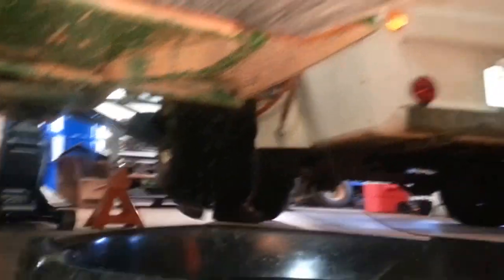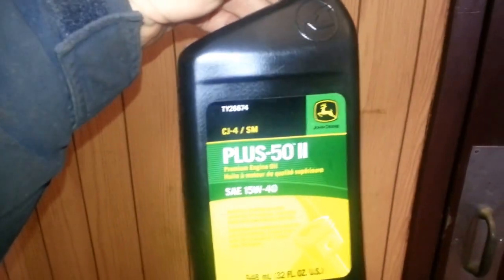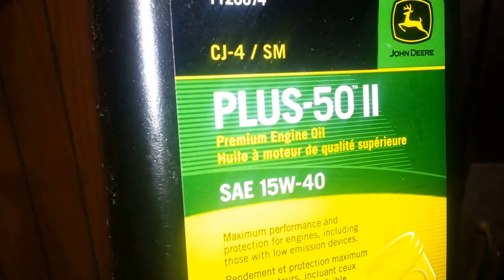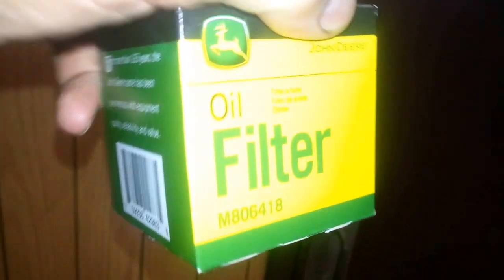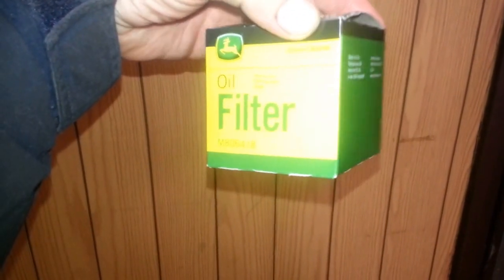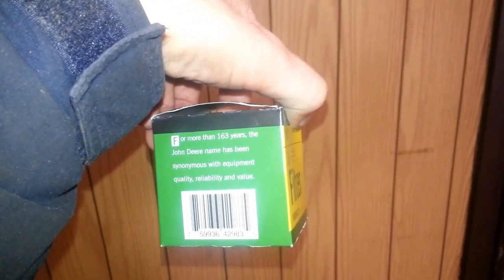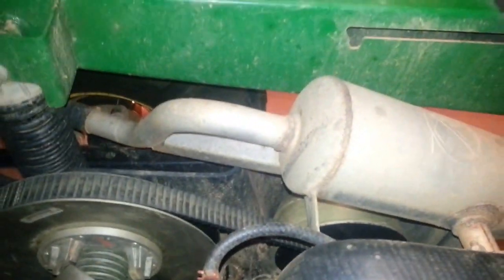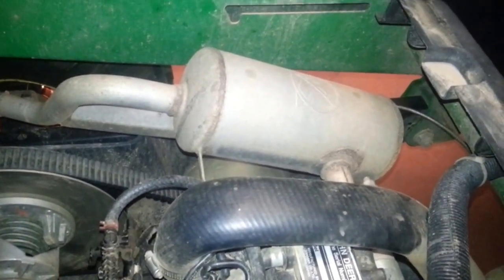John deere gator oil change. Our first videos. We wanted to help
John deere gator oil change and the in and out of doing so. I had to change the oil in this Gator john deere and it turned out to be a little more challenging than I thought., but it worked out real good. I hope you like the video and I hope it helped someone out that needed it. Much Love!!!